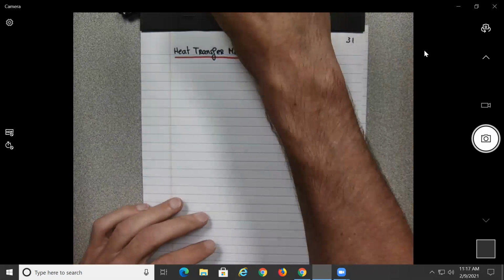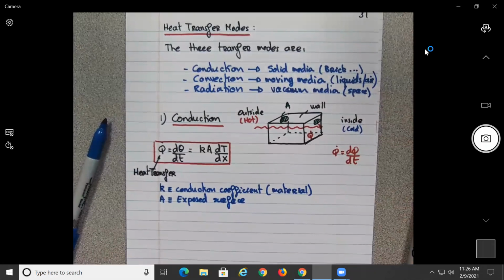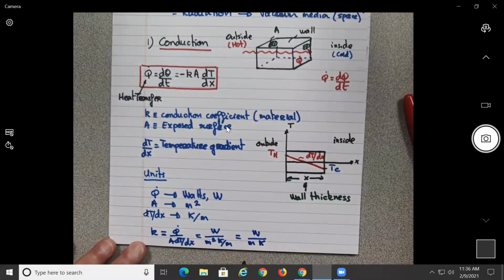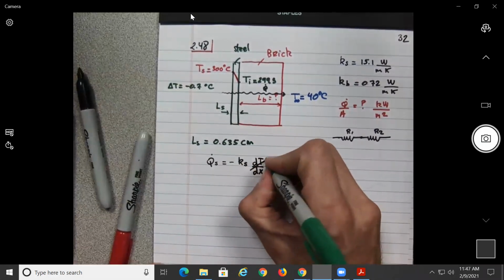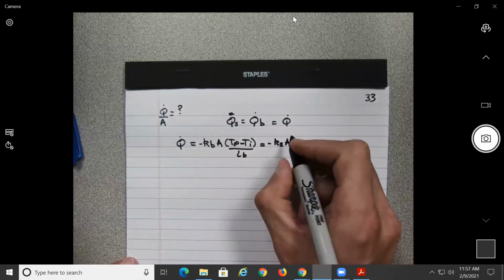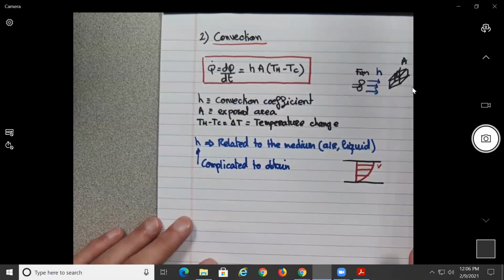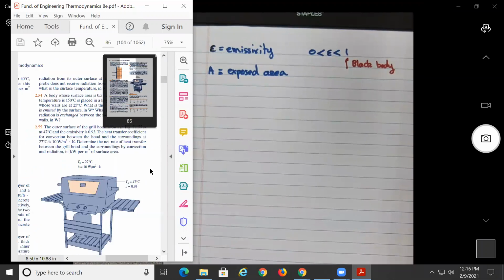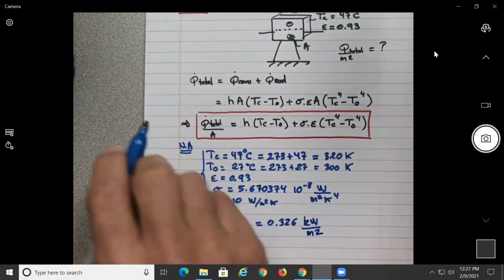EGN3343 Lecture 6